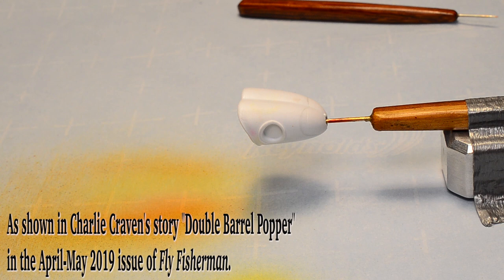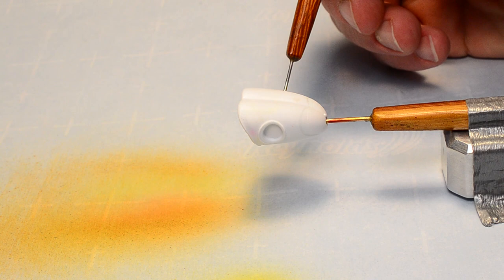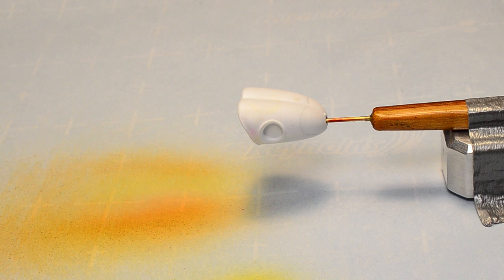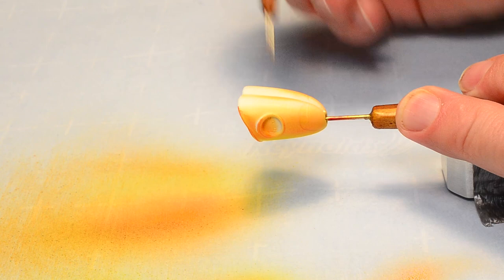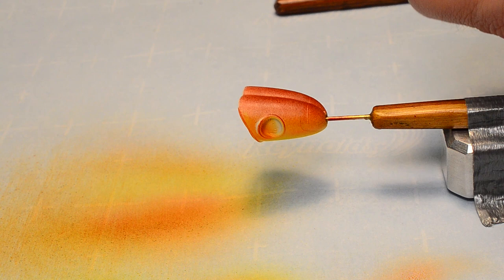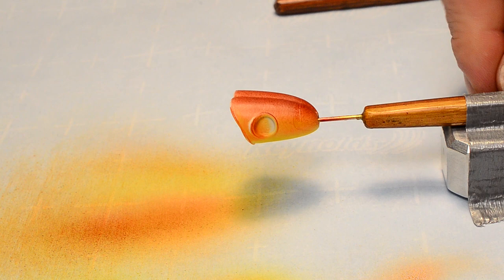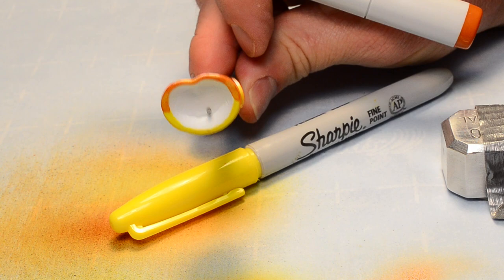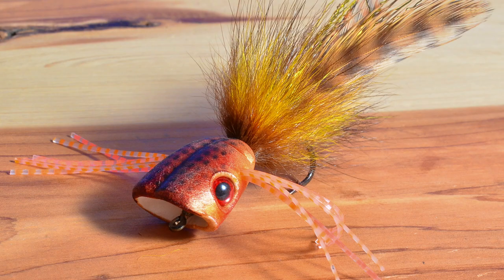DIY Airbrushing on Popper Heads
Master fly tier Charlie Craven shows how to use compressed air and markers to do custom paint jobs on popper flies.